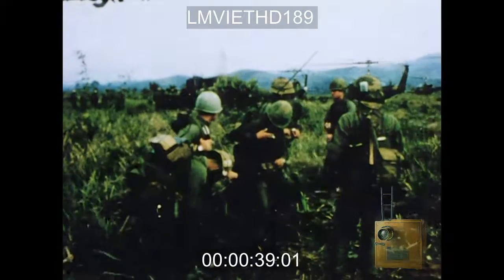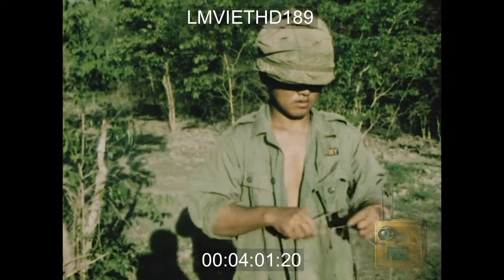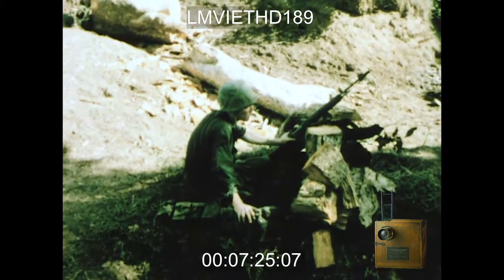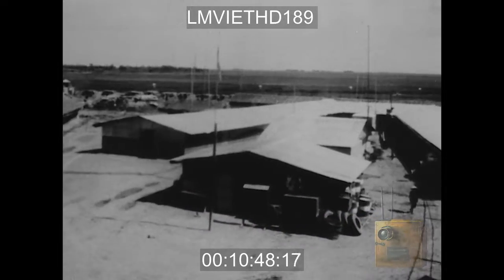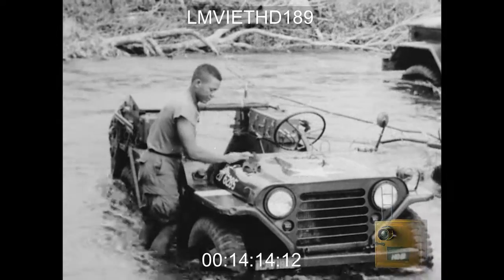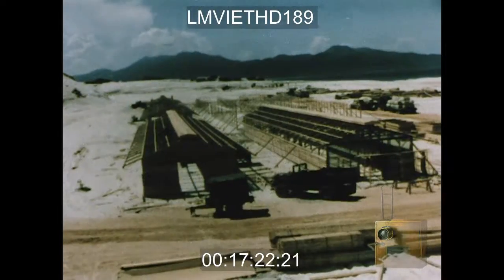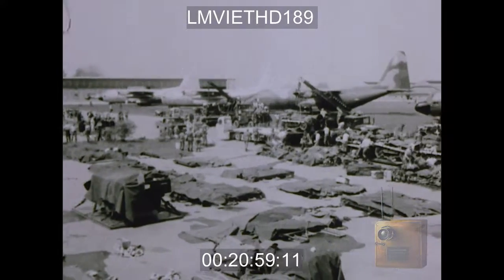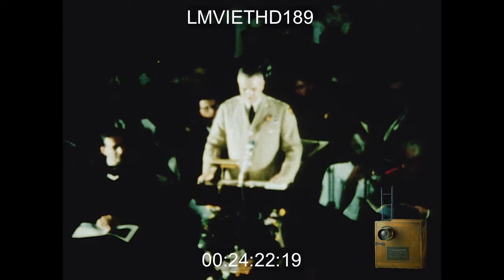STAFF FILM REPORT 66-21A - LMVIETHD189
Filename: LMVIETHD189 - To order in HD Prores 422 - 4:3 Pillarbox visit HDArchives.com
Vietnam - April 1966 - Shows footage of Various US Army units in action in Vietnam; Reels includes footage of US Army in Europe